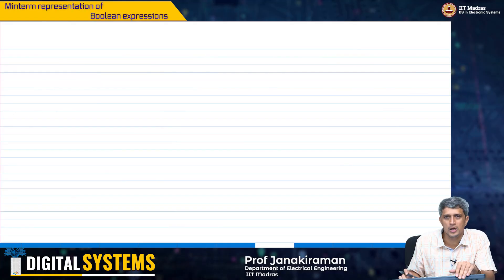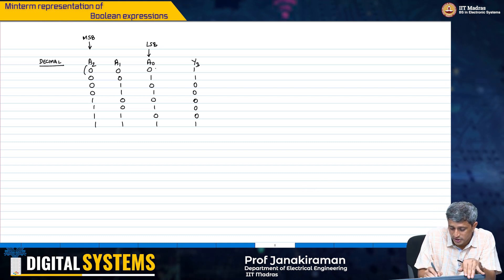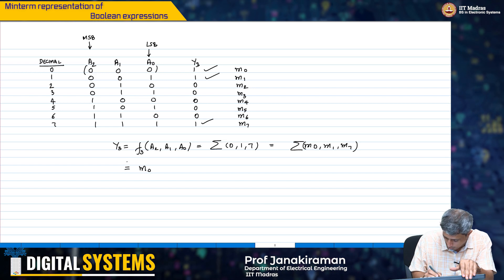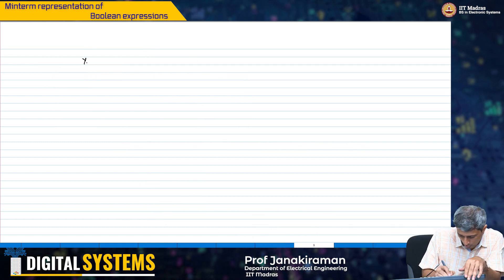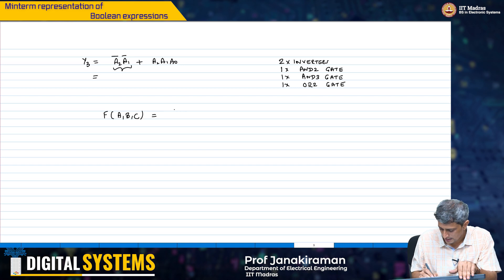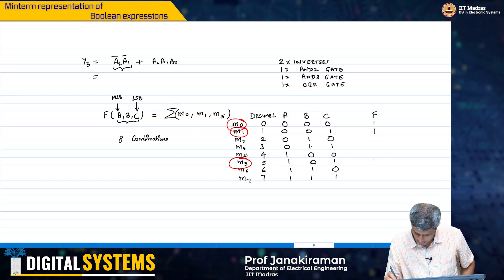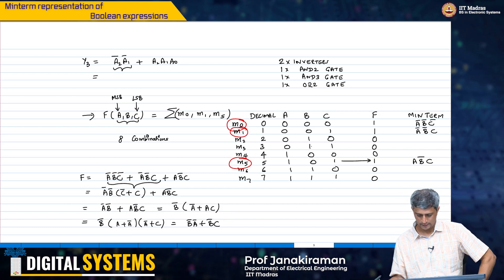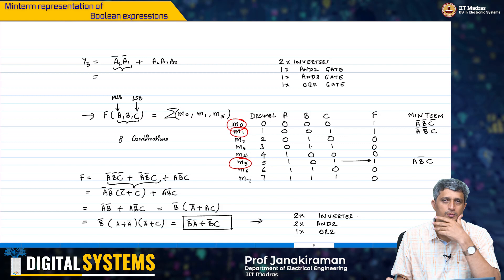W4_L6_Minterm representation of Boolean expressions